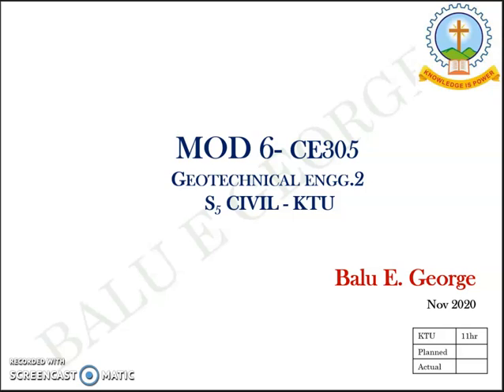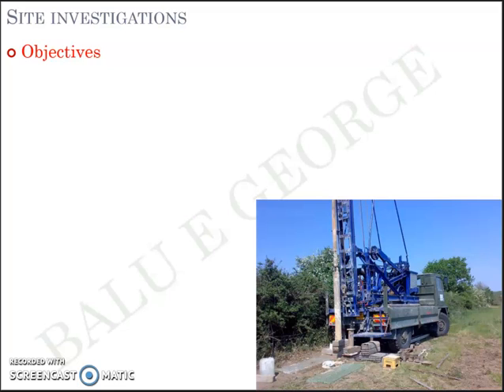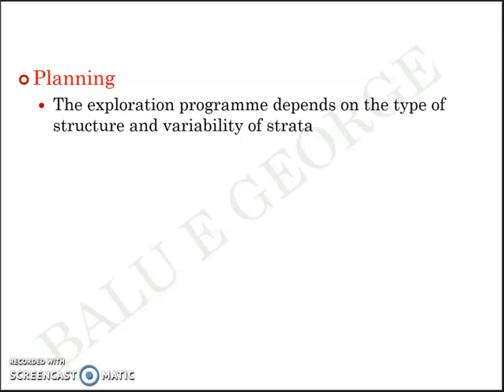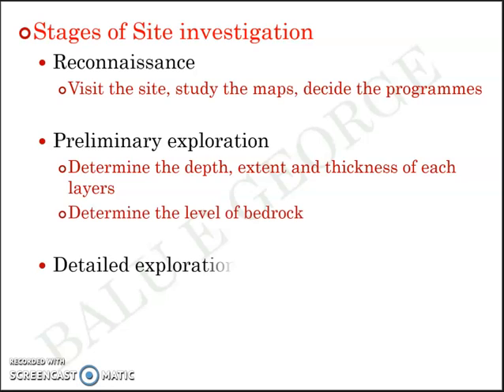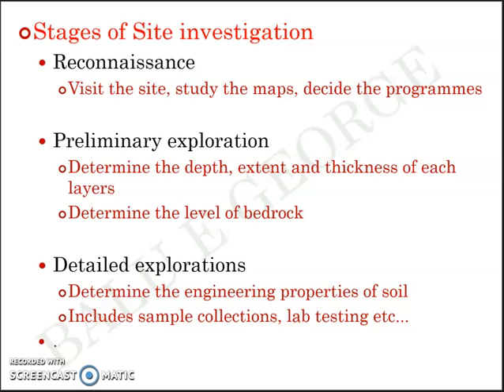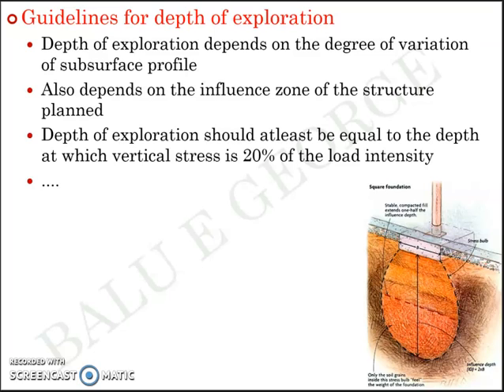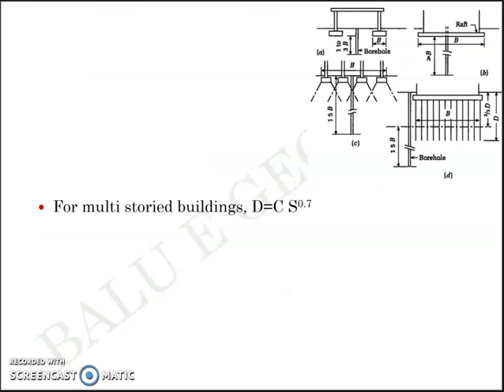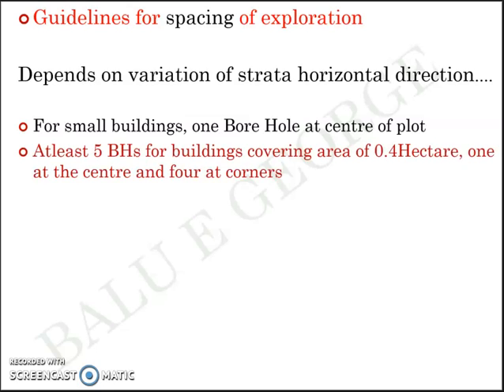Part 1 Module 6 Geotechnical Engineering 2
Part 1 Soil Exploration, KTU Syllabus